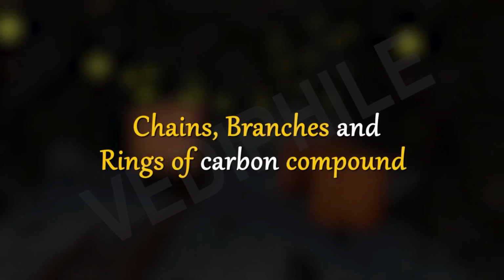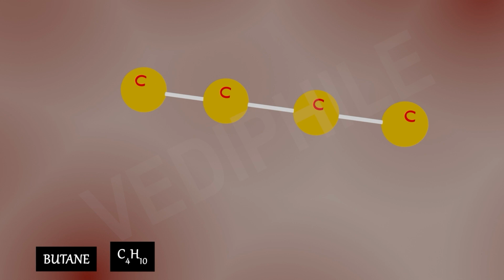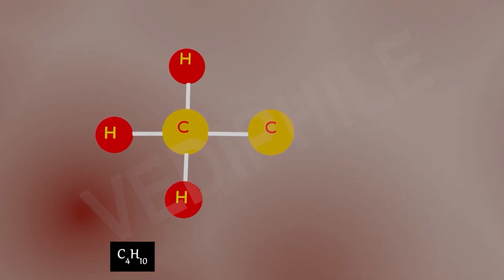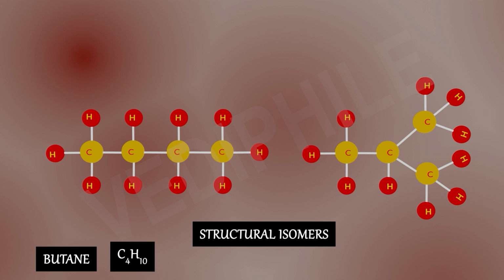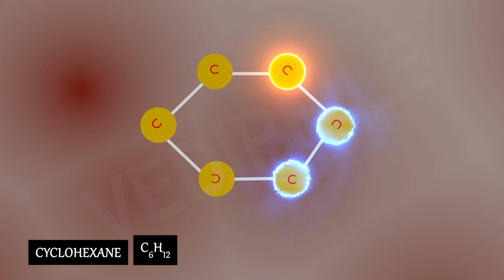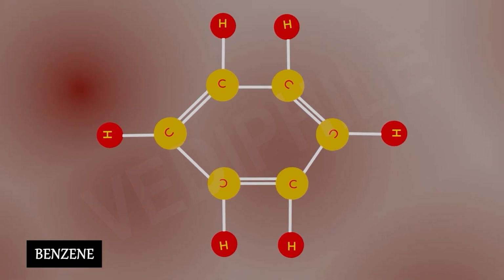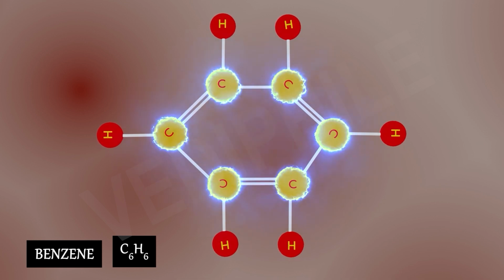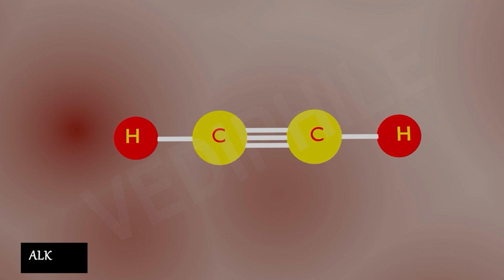"NCERT Science Class 10: Chapter 4 - Part-5 | Carbon and its Compounds | Activity 4.5 in 3d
🌐 Class 10 NCERT Science in 3D | Chapter 4: "Carbon and its Compounds" Explored! 🌟🔬

Welcome to an exciting journey through Class 10 NCERT Science Chapter 4 - "Carbon and its Compounds" in breathtaking 3D! Join us as we delve into the fascinating world of organic chemistry, uncovering the versatility and significance of carbon compounds in our everyday lives.

🔍 What to Expect:

3D Molecular Showcase: Witness the intricate structures and properties of carbon compounds come to life in stunning 3D visuals, unraveling the mysteries of organic chemistry.
Hands-On Experiments: Engage in interactive experiments that demonstrate the unique characteristics and reactions of carbon-based molecules, providing a tangible understanding of their behavior.
Real-World Applications: Explore the diverse applications of carbon compounds in various fields, from pharmaceuticals to polymers, and discover their crucial role in shaping our modern world.
🚀 Why 3D?
Experience the magic of chemistry in a whole new dimension! Our 3D approach enhances learning by making abstract concepts tangible and captivating, fostering a deeper appreciation for the wonders of carbon chemistry.

Watch the 3D Exploration

Explore the realm of science with us and unlock the secrets of "Carbon and its Compounds" in mesmerizing 3D!

👩‍🔬👨‍🔬 Perfect for Class 10 Learners:
Tailored for Class 10 students, this video provides a comprehensive and interactive supplement to your textbook studies, enhancing your understanding of organic chemistry.

🌈 Discover the Marvels of Carbon Chemistry with 3D Science!